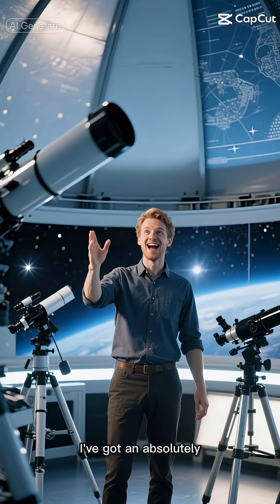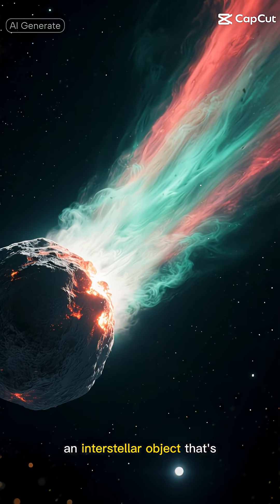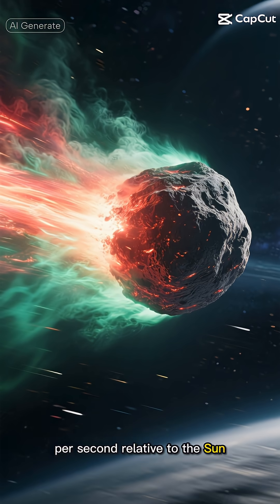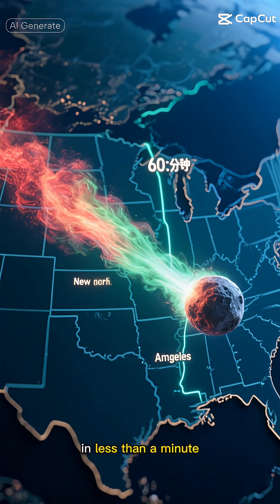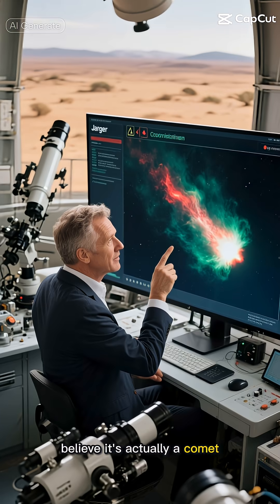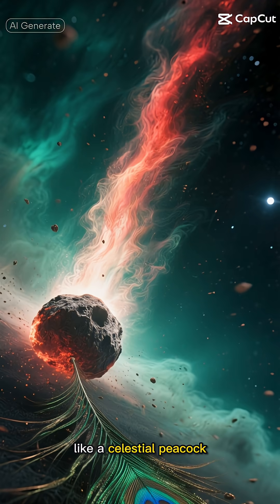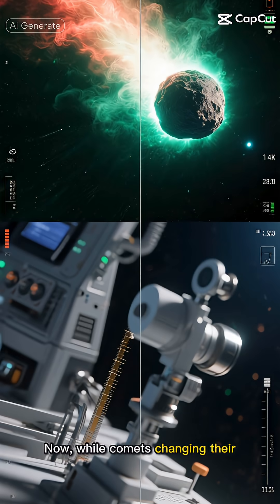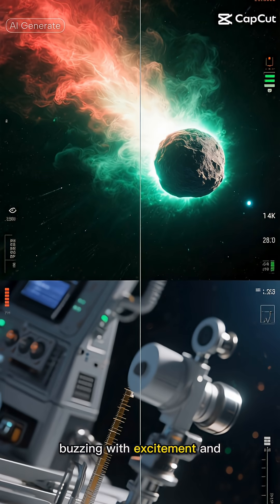Asteroids Could Save Humanity—If We Don’t Mess It Up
Asteroids have long been viewed as a potential threat to Earth, but what if they could also hold the key to our survival? As we continue to explore the universe and push the boundaries of space travel, asteroid research has become a crucial aspect of planetary defense. NASA and other space agencies, along with private companies like Deep Space Industries, are working tirelessly to monitor and understand the solar system, including the asteroid belt between Mars and Jupiter, as well as the Kuiper Belt. The discovery of extraterrestrial life and the potential for asteroid mining have also sparked the interest of entrepreneurs like Elon Musk, who are invested in the future of space technology and the search for resources beyond our planet. As we consider the possibility of a Mars mission and the establishment of a human settlement on the red planet, we must also confront the reality of space threats and the need for planetary protection. Join us as we delve into the world of asteroids and explore the ways in which they could become Earth's best hope for survival, from providing a source of valuable resources to serving as a potential refuge in the event of a global catastrophe. With the help of astronomy, astrobiology, and astrophysics, we can gain a deeper understanding of the universe and our place within it, and work towards a future where space travel and space science become the norm, and the possibilities for human exploration and discovery are endless.